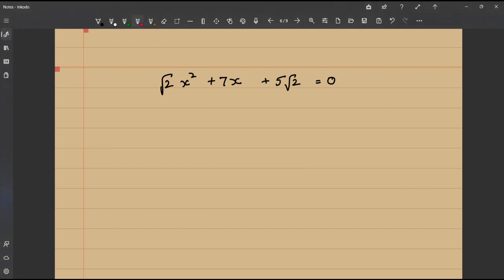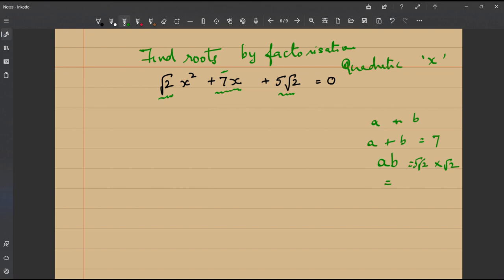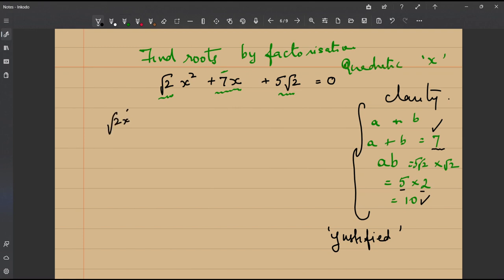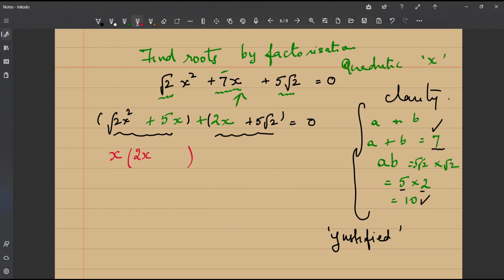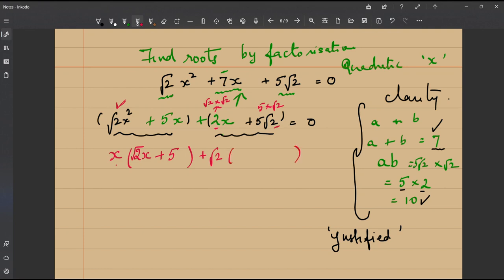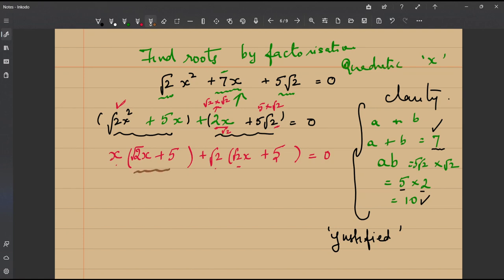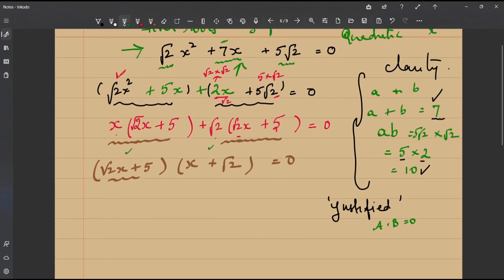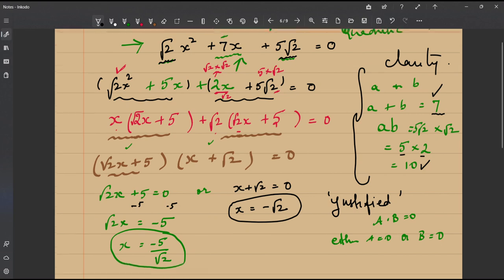Finding roots of quadratic equation by factorisation - Example 3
Factorizing and grouping are clearly explained. Splitting the middle term in order to factorize a quadratic equation involves a lot of thinking. In this example, we have irrational numbers as co-efficients, still we go ahead and find the roots easily.

No short cut method can replace the authenticity of this. Happy learning! Missed the previous lesson/video?